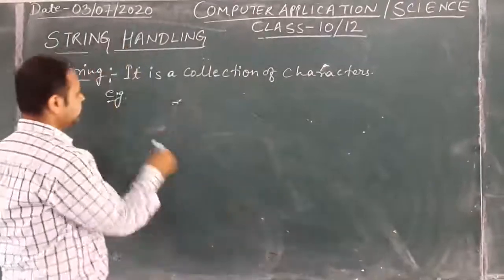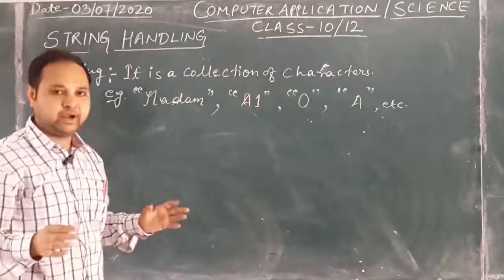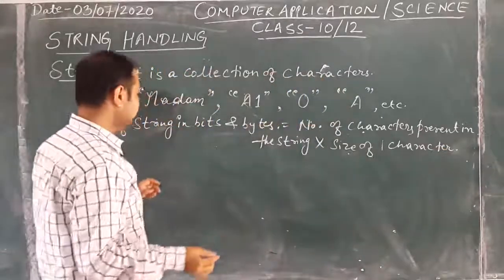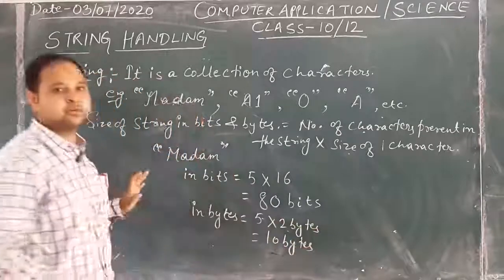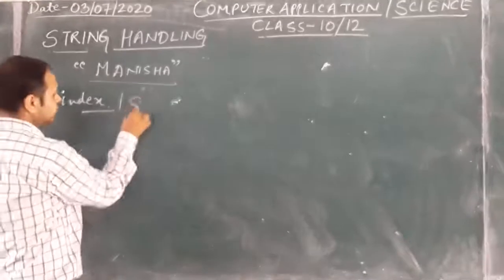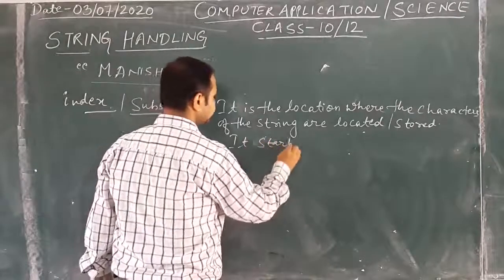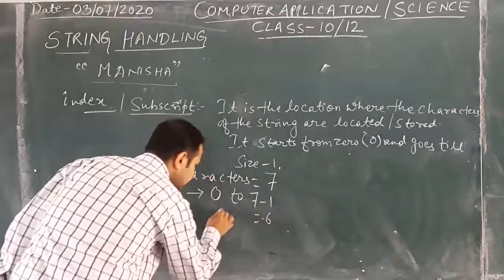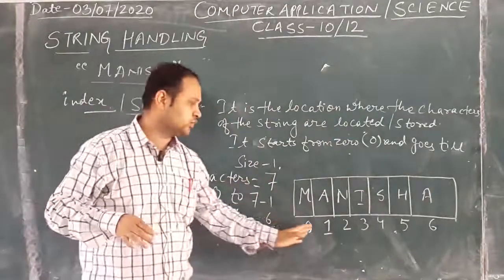1.1 | 03-07-2020 | Class : X| COMPUTER APPLICATION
Mentor : MR K.K. BOSE
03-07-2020 | Class : X| COMPUTER APPLICATION
TOPIC : " STRING HANDLING "